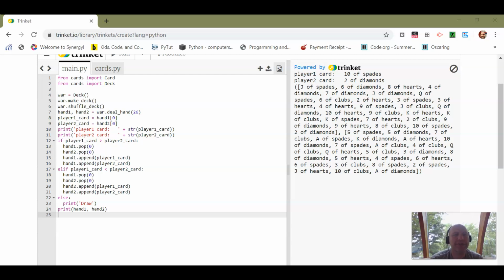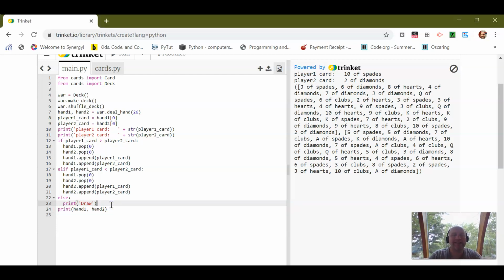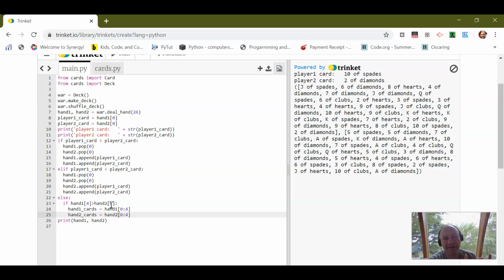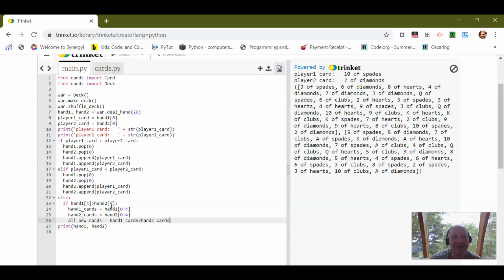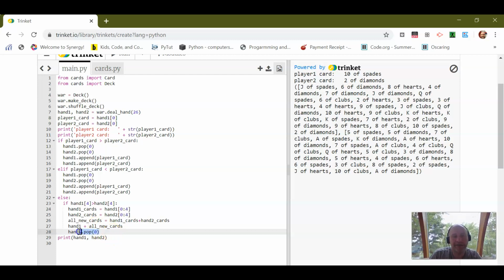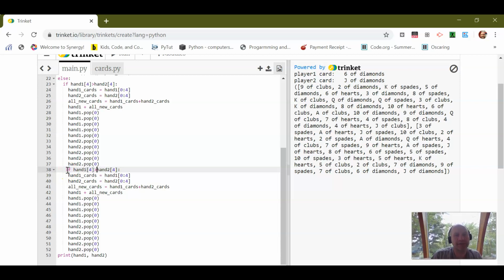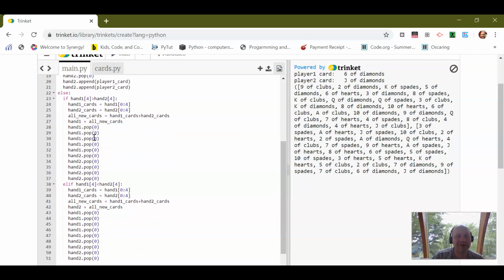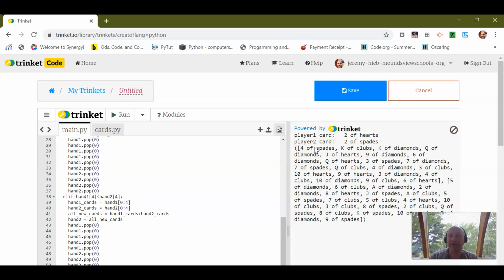Handling A Draw in War Card Game Python Video 3